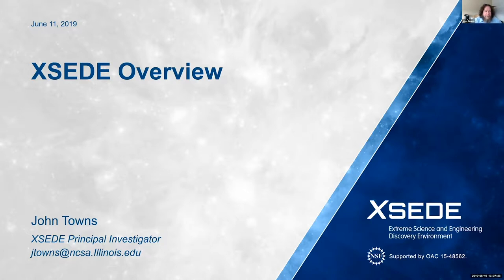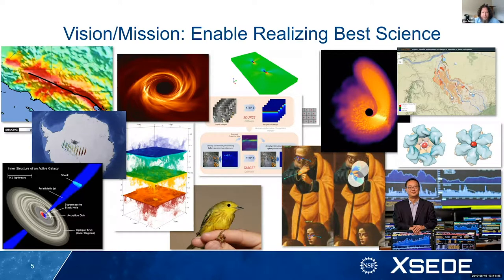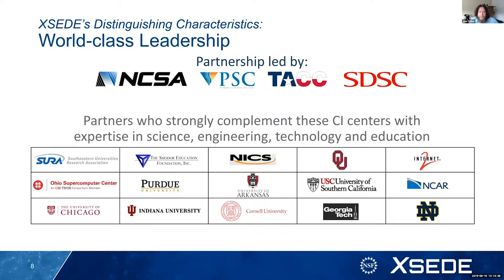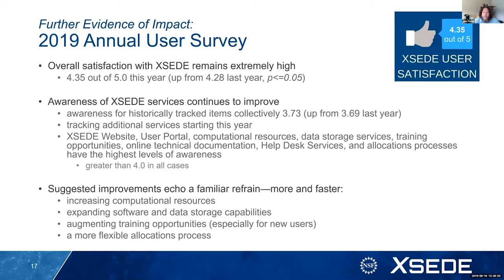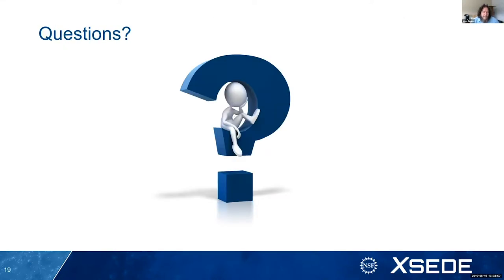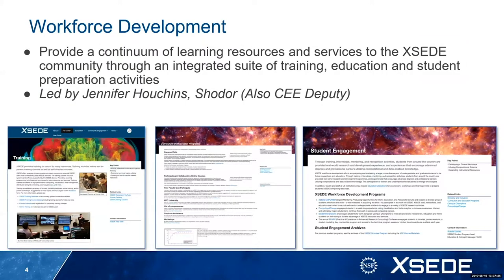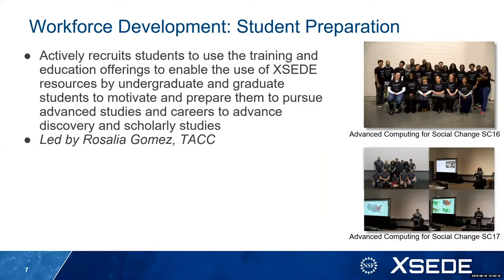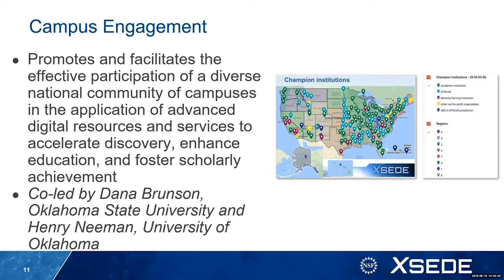XSEDE Advisory Board (XAB) Orientation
Learn about how the functional areas of the NSF-funded XSEDE project work together to provide access to advanced digital services to researchers nationally to support science. This presentation was given to the XSEDE Advisory Board.